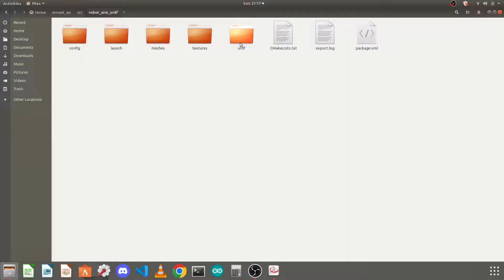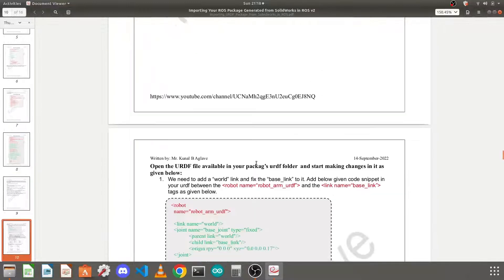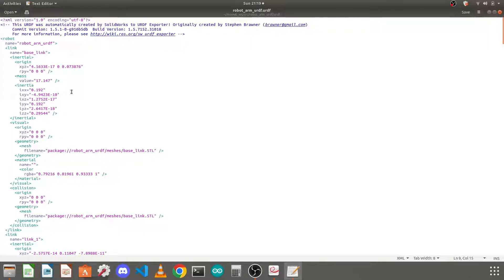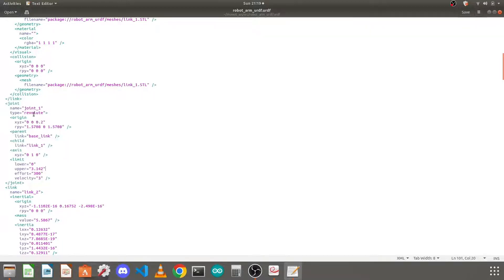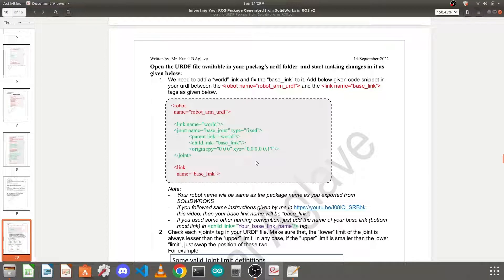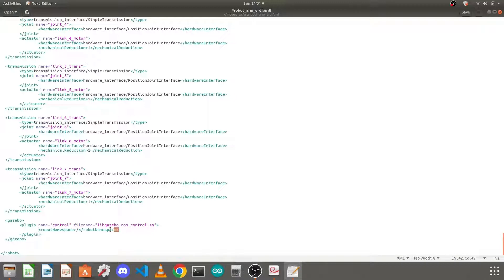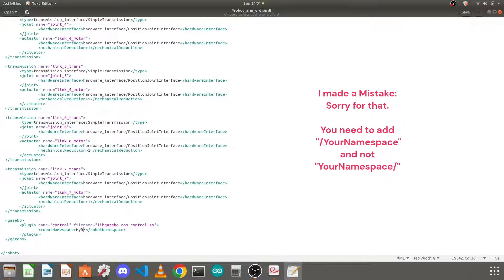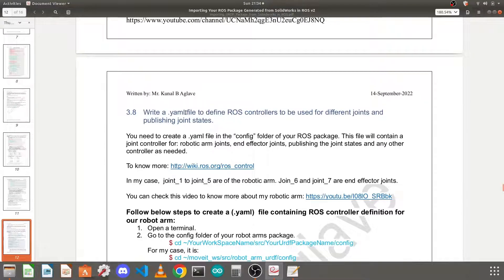Lesson 6: Configure URDF File Generated from SOLIDWORKS for ROS, Gazebo & Moveit Setup Assistant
The completely customized ROS Package that I am configuring can be found in descrition of Lesson 9
You can use this customized package for lesson 10.

This tutorial series in created for those, who want to simulate their own robotic Arm in ROS using Movit, Rviz and Gazebo. But, as per my experience, there are no or insufficient tutorials/guides, which can help to getting started from scratch.

I had learnt ROS during my academics and thought it would be great to document my knowledge so that, it can be helpful for other who want to learn ROS.

In this tutorial I have explained everything step by step starting from "Preparing the model for exporting as URDF from SOLIDWORKS" to "Simulating the exported URDF it in ROS".

You need to follow each and every tutorial to successfully simulate your robot arm. Though, I have not explained the technical details in deep, I have added some useful links in the PDF document for your reference. You can use those links to learn about the topics.

It was not possible to make a single video, as it is a very long but simple process. Once you start doing it, you will start understanding automatically.

Lesson 10: Create a Miveit Package to manipulate(Adding Motion) your robotic arm using "Moveit Setup Assistant"